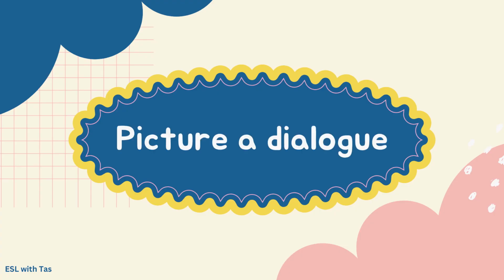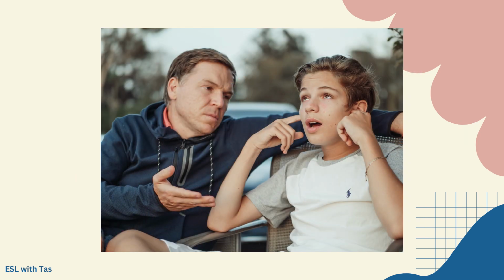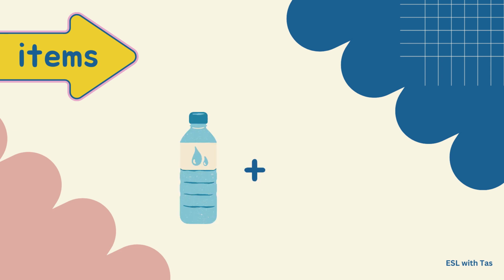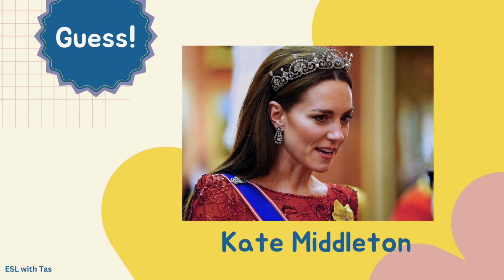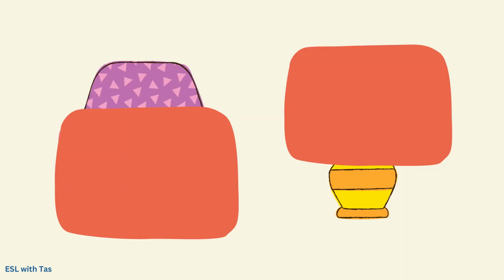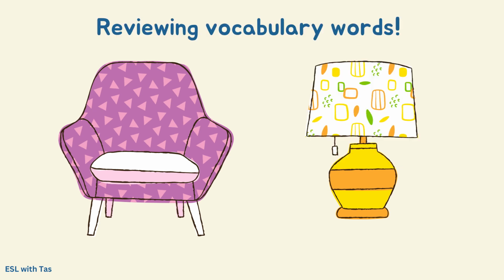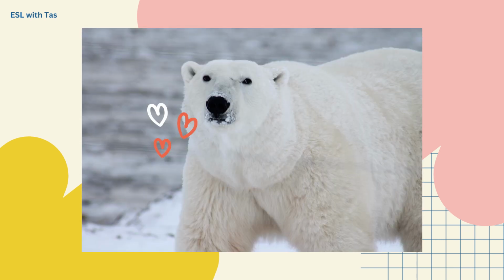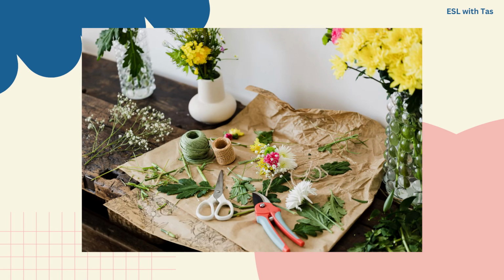Five games using simple pictures! ESL vocabulary, speaking & writing activities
0:00 hey
0:40 picture a dialogue
1:14 picture the person
1:45 picture the words
2:28 picture the thought
2:59 one picture, one word

ESL activities and games for advanced and beginners using pictures/ photos. Easy to do and fun.